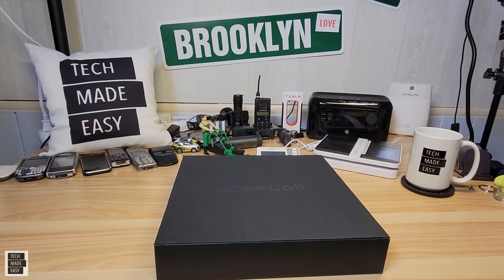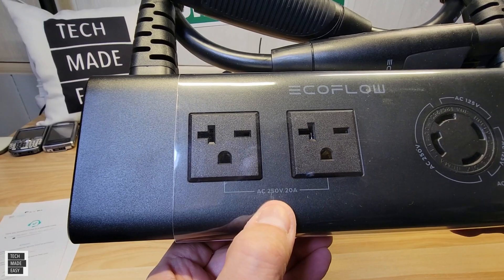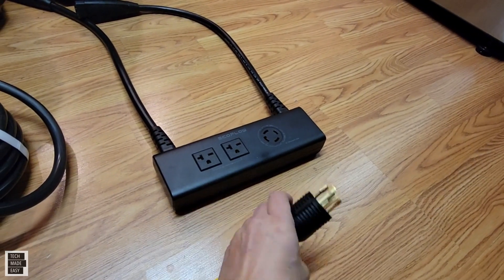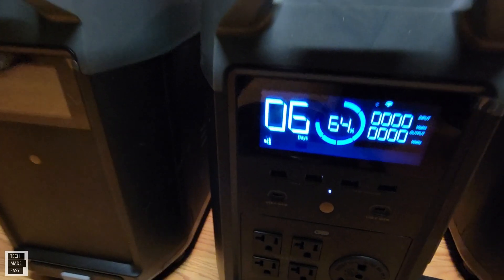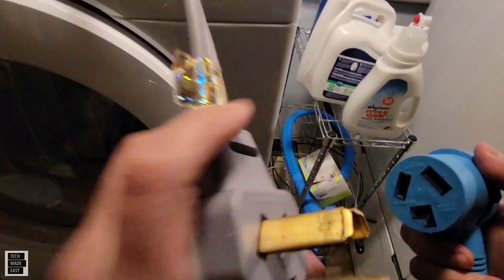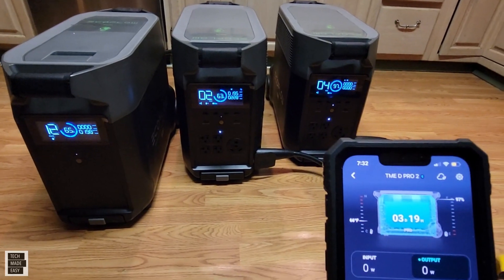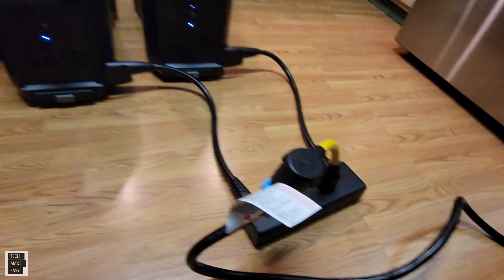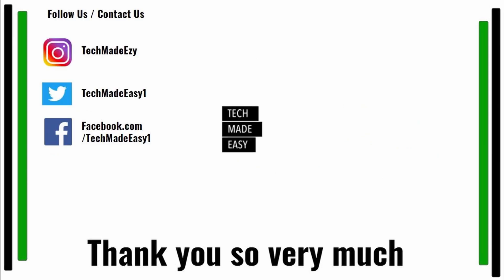240v EcoFlow Double Voltage Hub for EcoFlow Delta Pro TESTED solar generator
240v EcoFlow Double Voltage Hub for EcoFlow Delta Pro TESTED solar generator

PRODUCT LINKS if you are interested in purchasing any of the products shown:

We provide Amazon and EcoFlow links, if you use EcoFlow links your product normally ships quicker but we want to give you a choice

Delta Pro plus Transfer Switch

Transfer switch by itself

2 Delta Pro plus double voltage hub

LINKS FOR OTHER PRODUCTS IN THIS REVIEW

L14-30P to 10-30R 240V 30 Amp Cable

3 Prong 50 Feet Dryer/EV Extension Cord, 30 Amp NEMA 10-30P to 10-30R
SMALLER POWER STATIONS

Delta Max expansion battery ( for both 1600 or 2000 models )

SMALLER LIGHTWEIGHT MODELS

Sorted by size, smallest is towards the end

EcoFlow River 600w  288Wh also expandable ( see optional battery accessory on site )

SOLAR PANELS

EcoFlow Solar Sun Tracker  COMING SOON

NEED A LINK?  Let me know, post a comment.

Say Hi !

Intro Outro and other Music Credit:
Artist:  Causmic
Other Music:
Song Meet & Fun!
Artist: Ofshane
Song: She No Dull Beat
Artist: Nana Kwabena
Artist: Ofshane